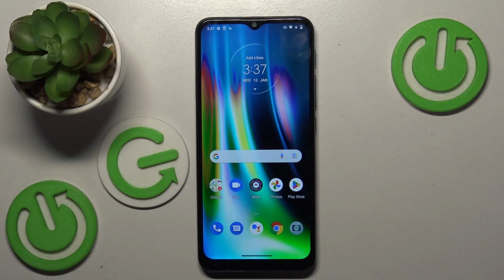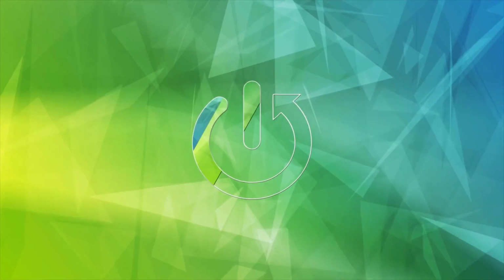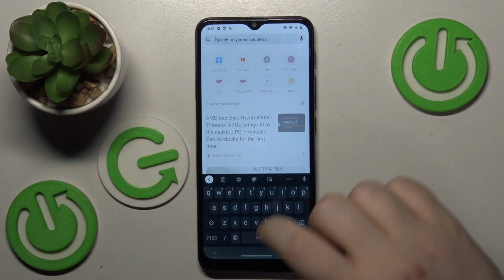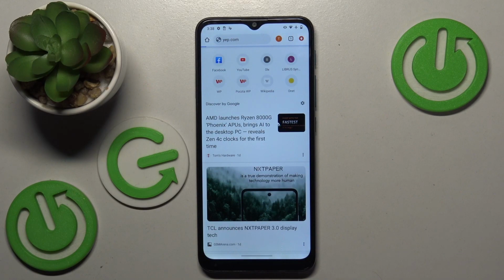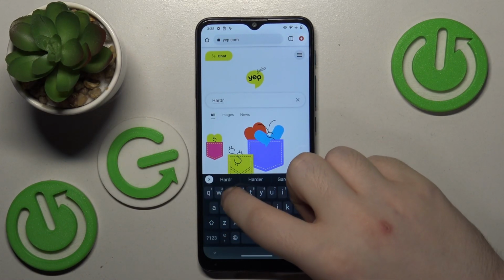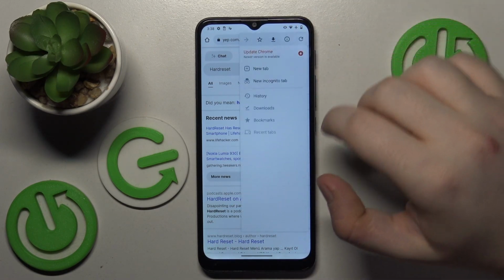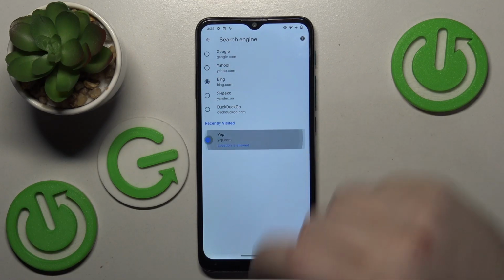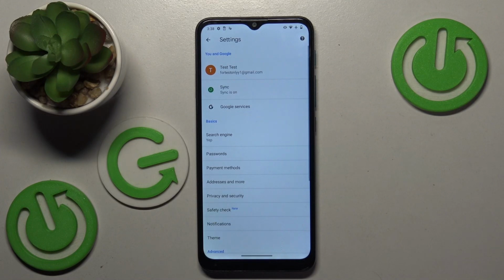How to Change Search Engine to Custom One on MOTOROLA Moto G9 Play?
Find out more:
In this tutorial, you'll discover how to change the default search engine on your MOTOROLA Moto G9 Play to a custom one, allowing you to tailor your web browsing experience to suit your preferences. By default, most devices come with a pre-set search engine, but with the Moto G9 Play, you have the flexibility to choose from a variety of search engines, including popular options like Google, Bing, Yahoo, and more. We'll walk you through the simple steps to access the browser settings on your Moto G9 Play and change the default search engine to one that better aligns with your needs and preferences. Whether you're looking for enhanced privacy, specialized search results, or a different user interface, customizing your search engine can significantly enhance your browsing experience.

How do I access the browser settings on my MOTOROLA Moto G9 Play?
Can I set any search engine as my default, or are there limitations?
Are there any recommended custom search engines for specific purposes, such as privacy-focused options or niche search providers?
Will changing the default search engine affect the browser's performance or compatibility with certain websites?
Can I revert to the default search engine if I change my mind or encounter issues with the custom one?